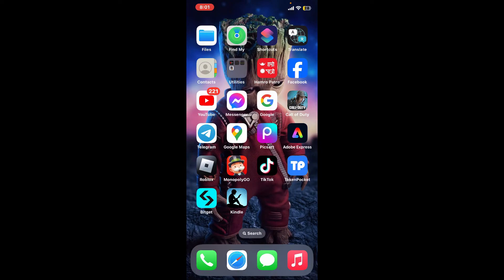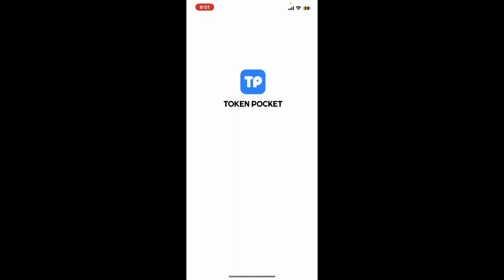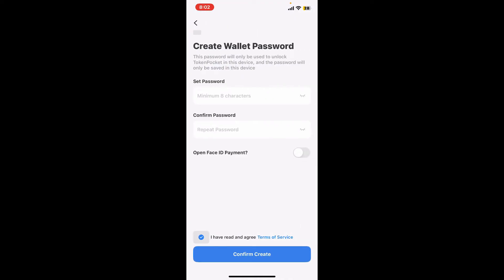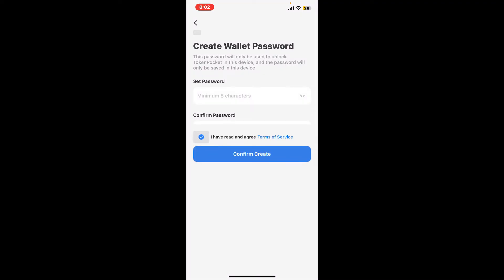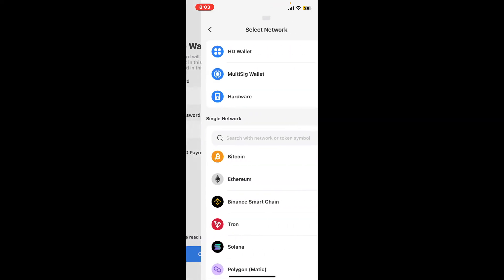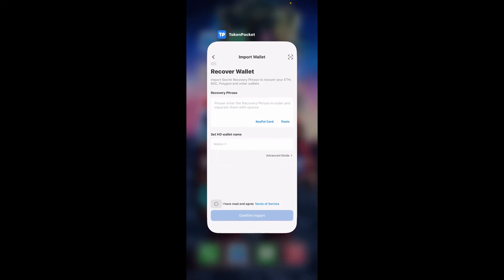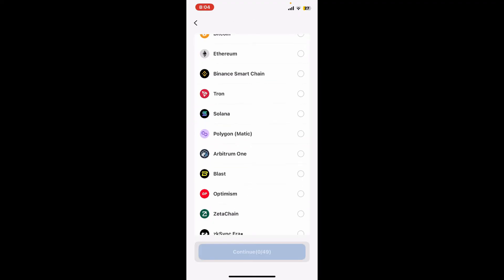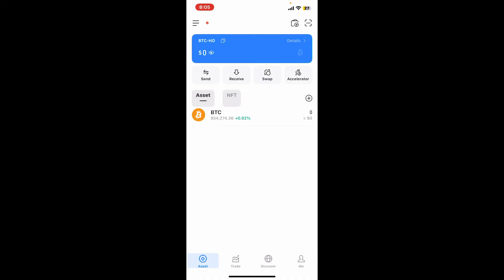How to Import Token Pocket wallet to Another Device 2024?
Need to access your existing TokenPocket wallet on a new device or after reinstalling the app? In this video, I’ll show you how to import your TokenPocket wallet quickly and easily! Keep your crypto assets secure and accessible with this straightforward guide.